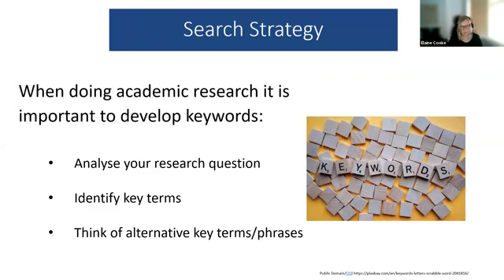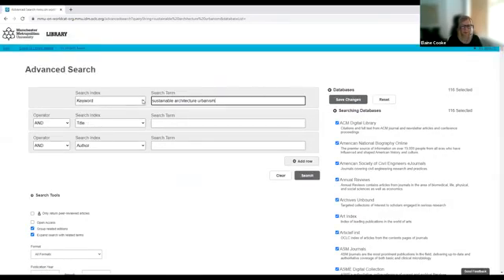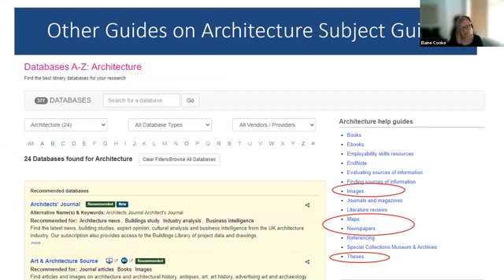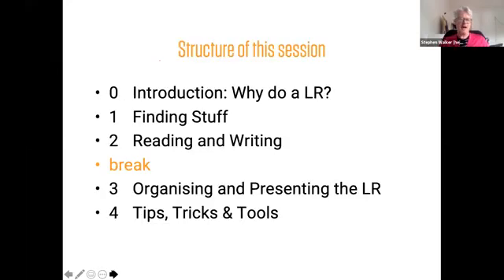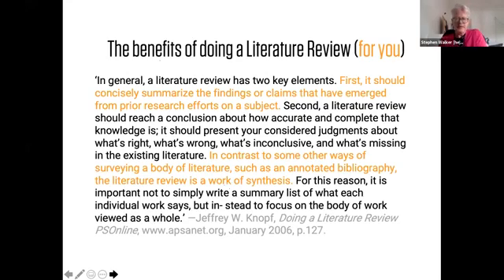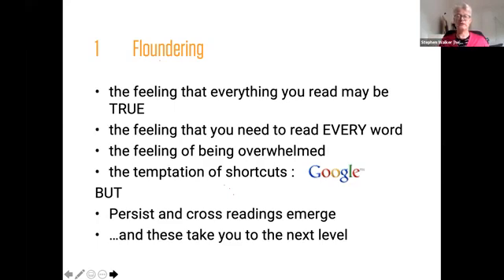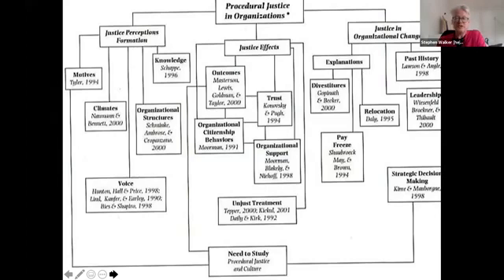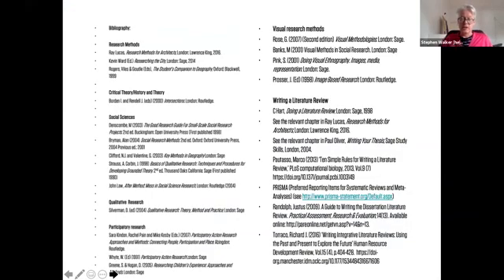week 4 A Lecture 3